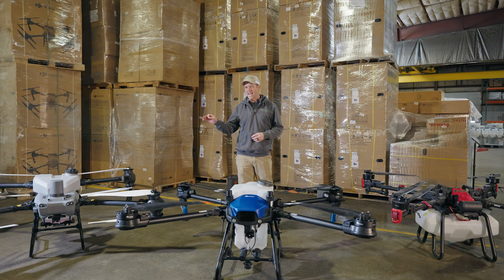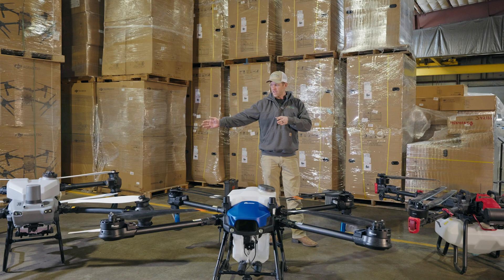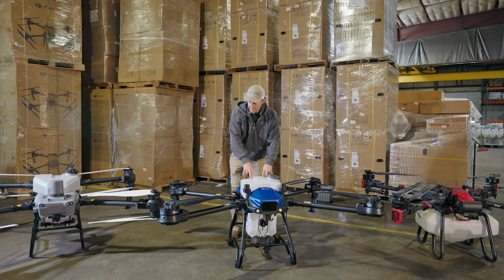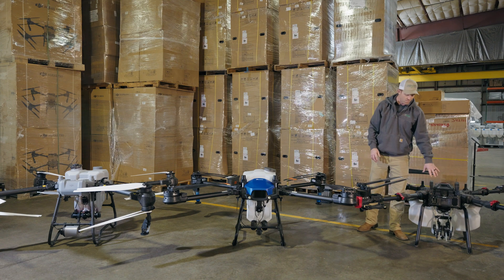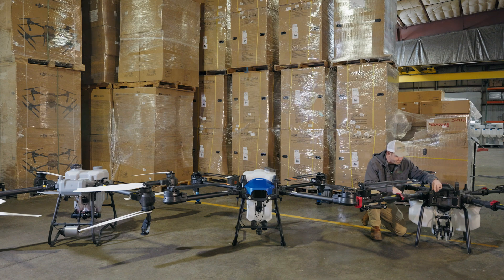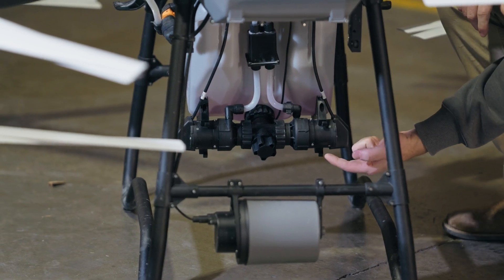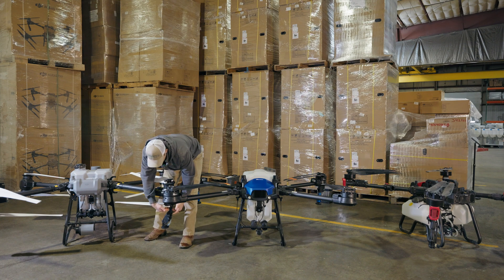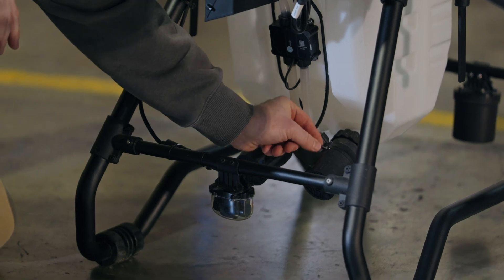EAVision J100 vs DJI T50 vs XAG P100 | Spray Systems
In our second comparison video, we focus on the spray systems of the EAVision J100, DJI T50, and XAG P100. Precision spraying is crucial for modern agriculture, and we’re here to break down how each drone performs in terms of nozzle design, technology, and overall spraying efficiency.

Key Topics:
-spray tank size and capacity
-nozzle configuration and distribution
-precision and efficiency in spraying
-durability and design